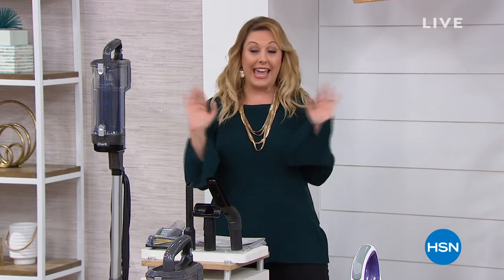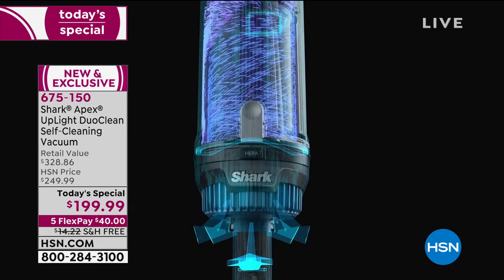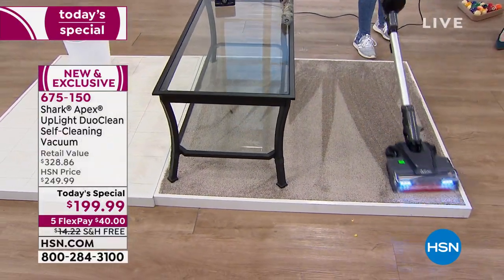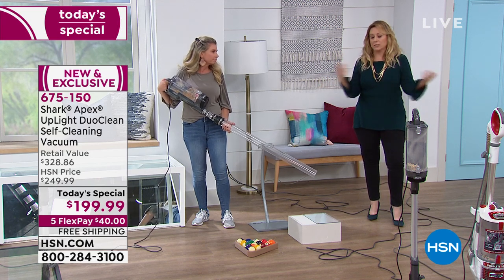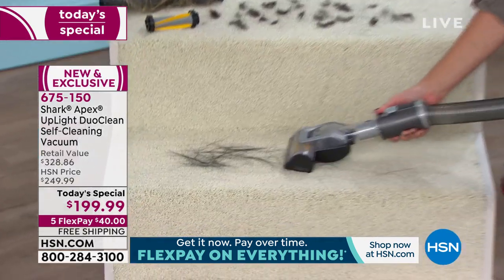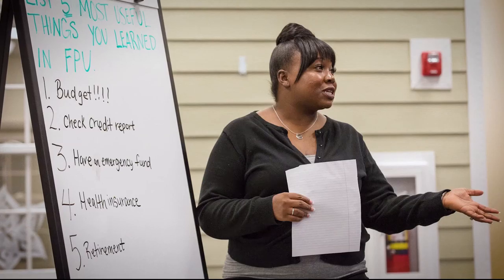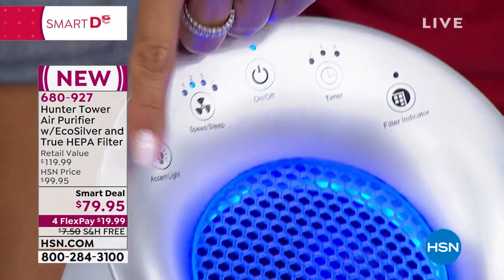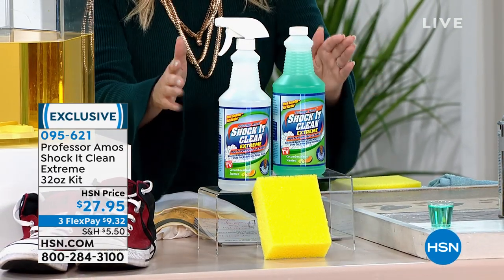HSN | Home Solutions featuring Shark Cleaning 09.22.2019 - 05 PM